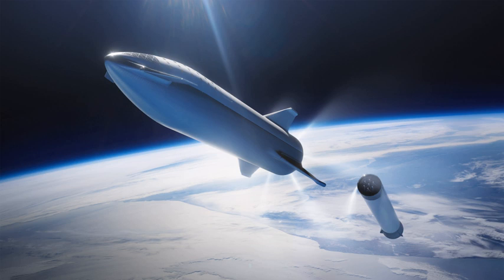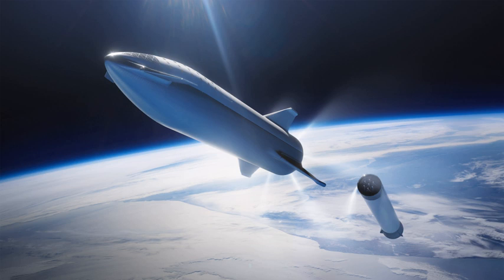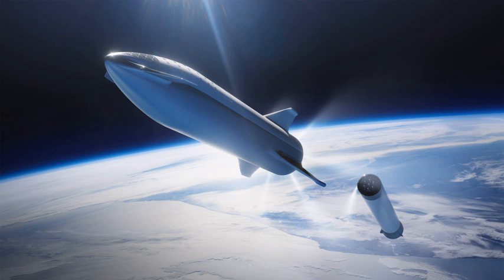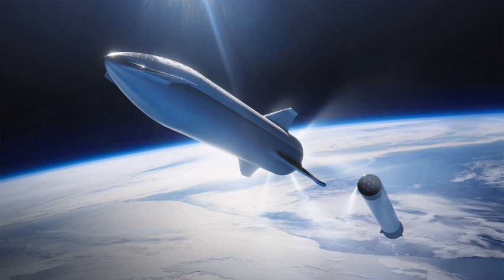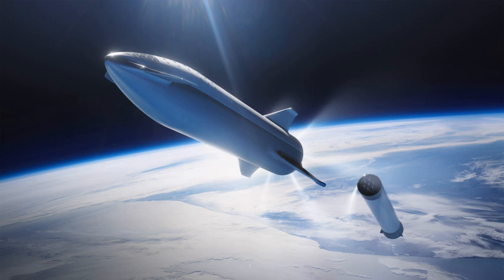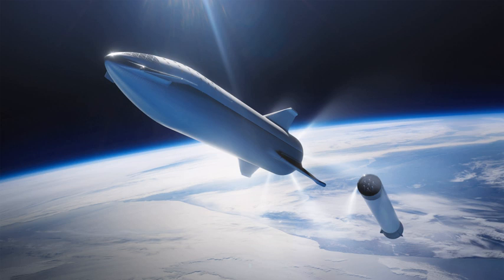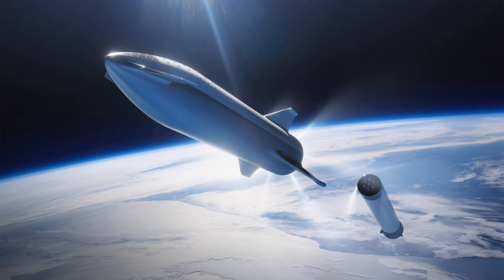Starship (SpaceX) | Wikipedia audio article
00:00:57 1 Description
00:07:11 2 Prototypes
00:08:42 2.1 iStarship/i test flight rocket
00:11:27 2.2 iStarship/i orbital prototype

- Socrates

SUMMARY
Starship is the fully-reusable second stage and spaceship of the SpaceX BFR rocket. It is a long-duration cargo- and passenger-carrying spacecraft that also serves as the BFR launch vehicle second stage and integrated payload section.Two 9 m (30 ft)-diameter stainless steel Starship test articles are being built, and one has already begun integrated system testing in March 2019.  The Starship test flight rocket will be used for initial integrated testing of the Raptor rocket engine with a flight-capable propellant structure as well as for low-altitude, low-velocity flight testing of launches and landing.  The Starship orbital prototype will be used for high-altitude, high-velocity testing.